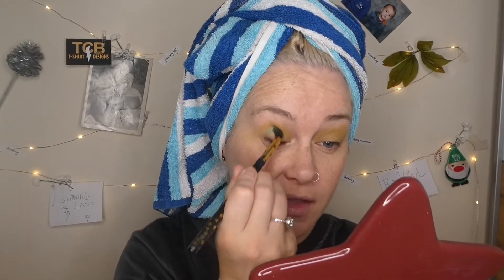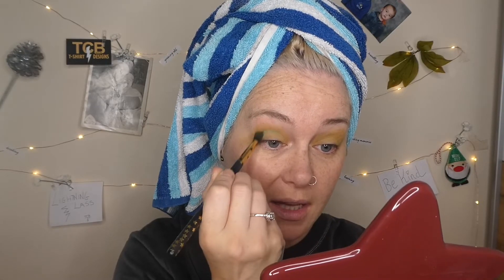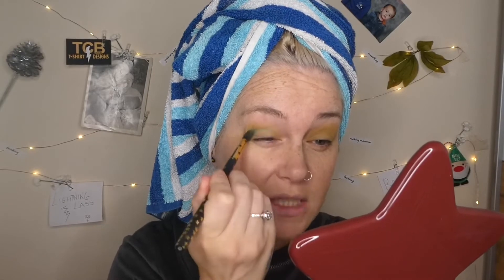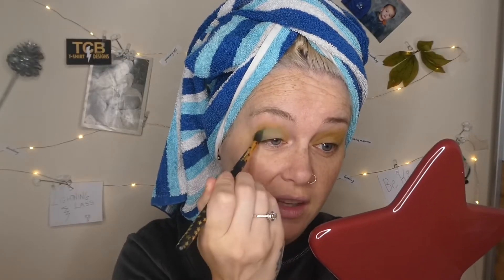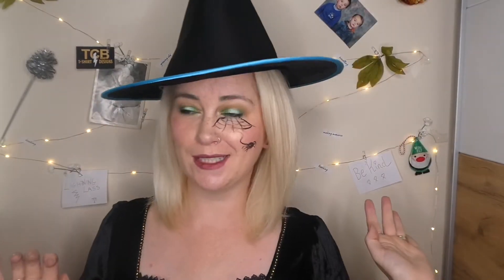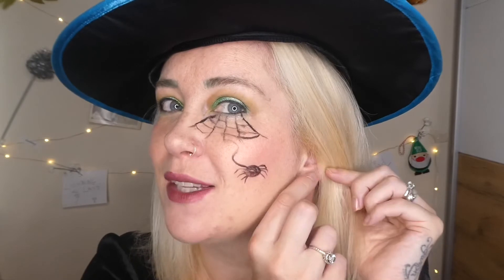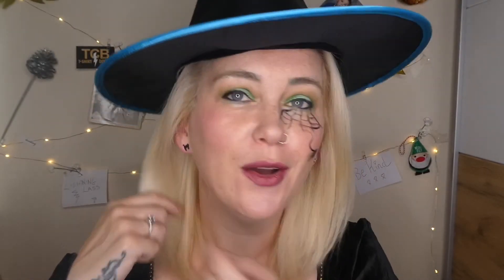Halloween makeup/using Disney revolution palette! Tiana and belle highlights! Witchy chatty vid 🎃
Hello my little lightning bolts. here’s the description part info that makes me a grown up you tuber 🙈

Here’s the link to the company.

My husbands T-shirt business. Pop on over and have a look. He is a screen printer and designer, tees are great quality and great prices.

Thanks to you all for your support and friendship! Love 💓 Michelle xxxx

FYI 😘
What camera do you use?. iPhoneX